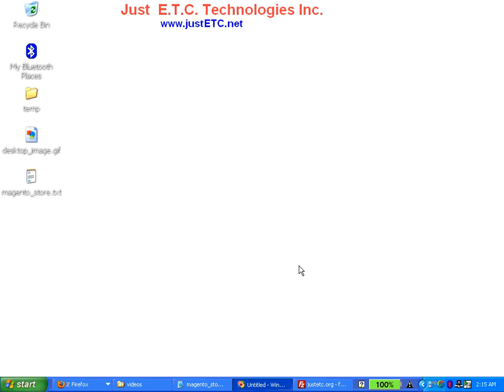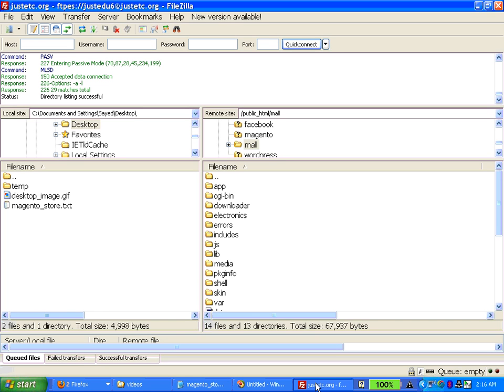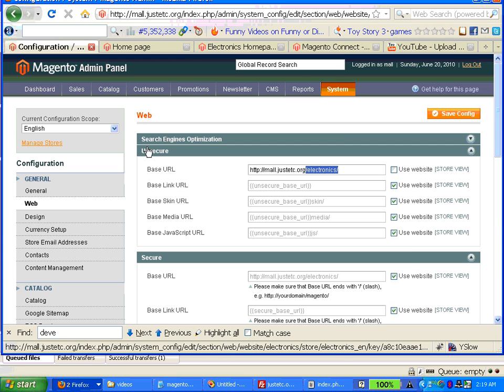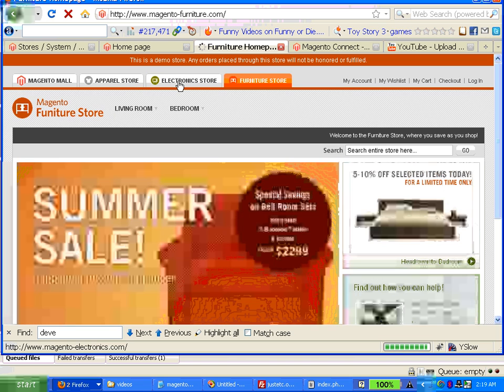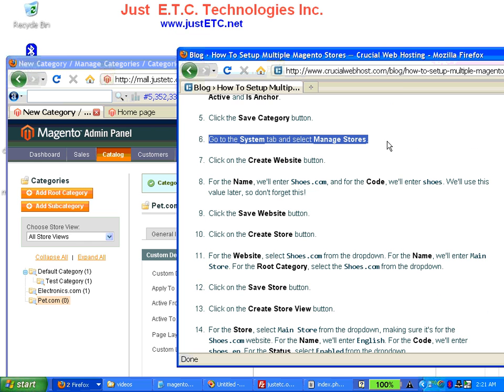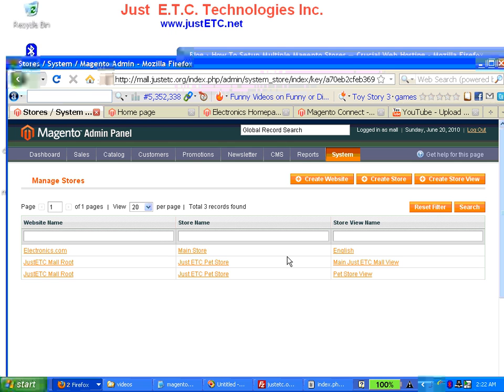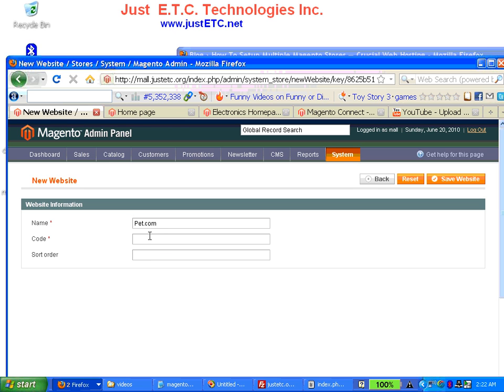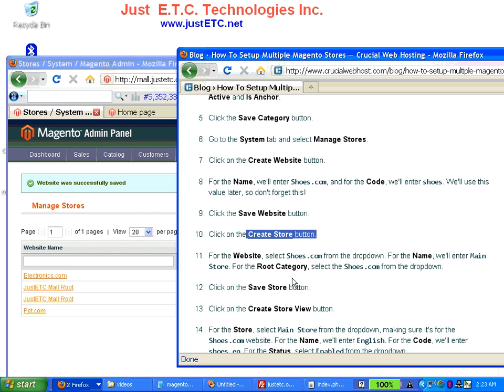magento multiple store 2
Install Pycharm, Selenium IDE, Selenium Driver.

If you want to List your products and services on ShopForSoul.com:  Fill the form